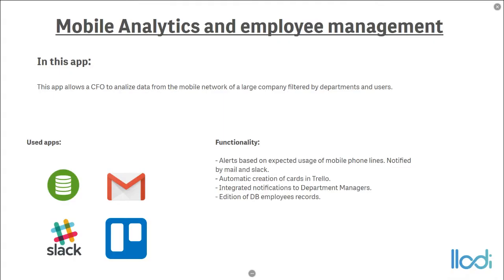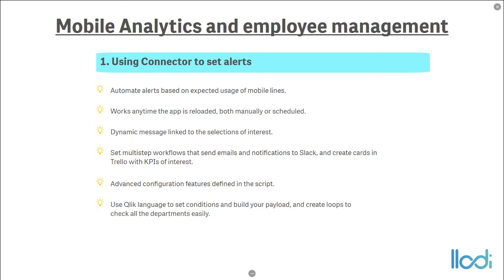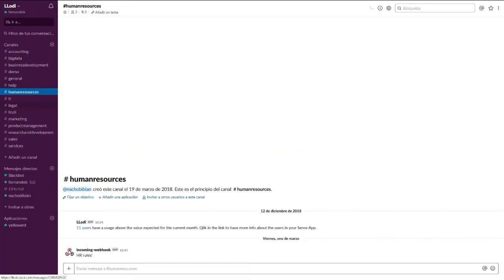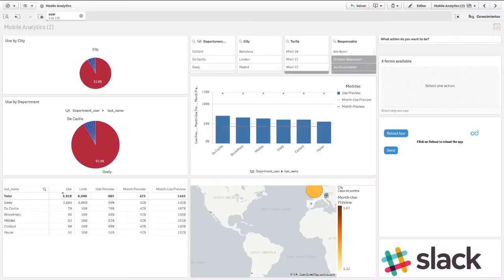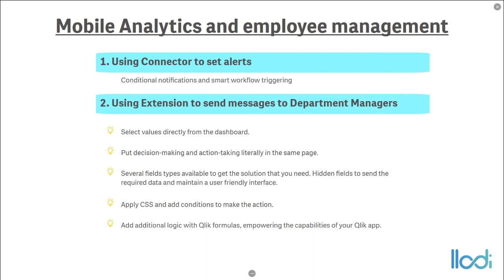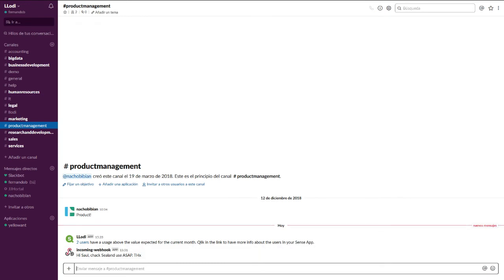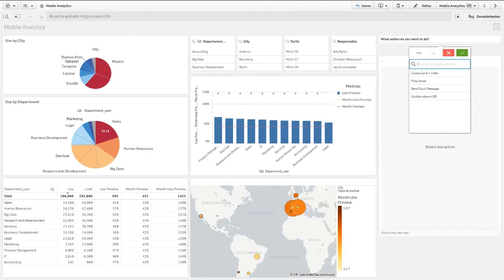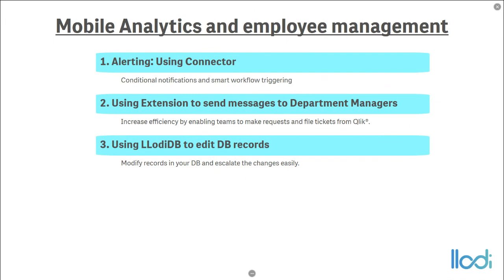LLodi Demo - Mobile Analitycs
This is video is an On-Demand demo of LLodi. Turn on Subtitles for transcription,

This businness application in Qlik Sense allow a CFO to to analize data from the mobile network of a large company, communicate with their managers using Slack and modify employees records in its database. In addition, there are alerts based on the expected usage that will create cards in the company’s Trello board and notify department managers in through Slack.